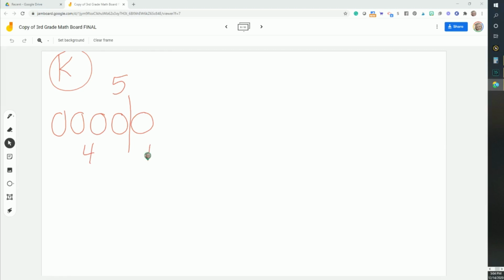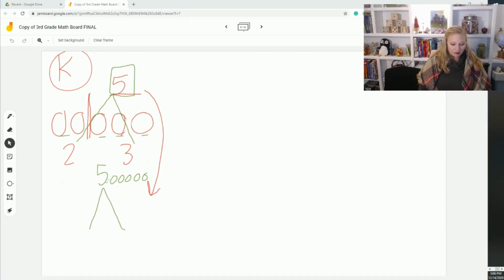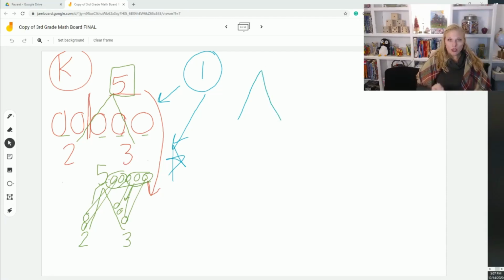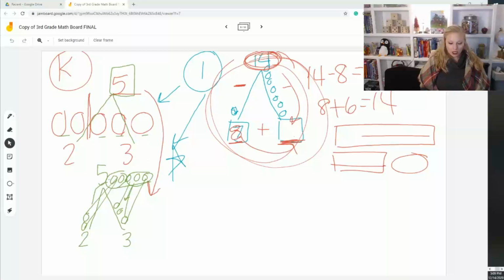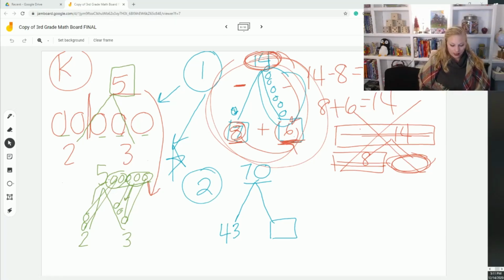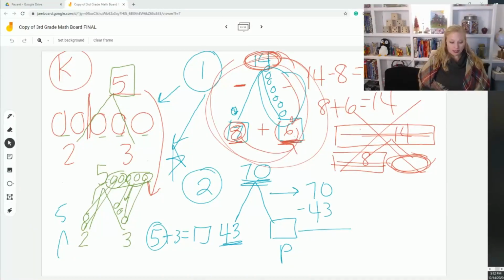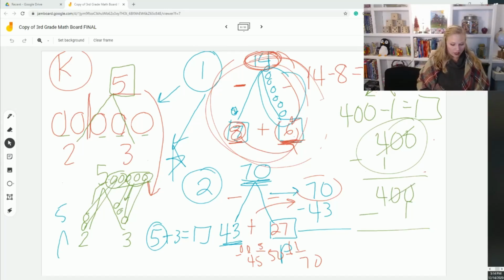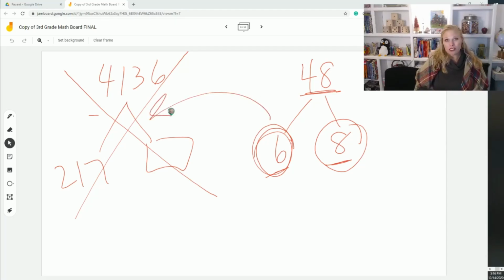Math Mountains In Math Expressions | Complete Walk Through w/ Shannon Kiebler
This is your TOTAL GUIDE to math mountains! If you're a Math Expressions elementary marg teacher then you'll find this video helpful.

You'll learn:
✔️ How to properly use math mountains
✔️ Why you should use math mountains in your class
✔️ How math mountains connect even in the upper grades

⭐️ Additional support for Math Expressions teachers ⭐️